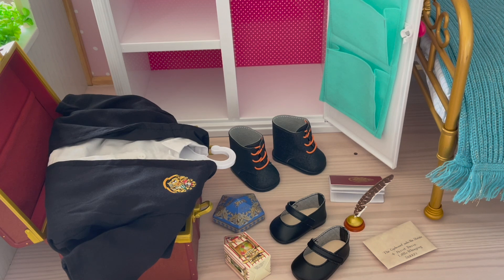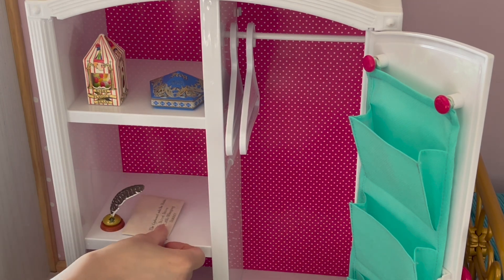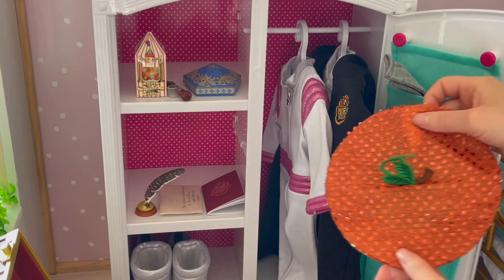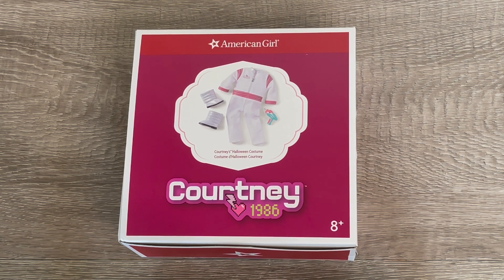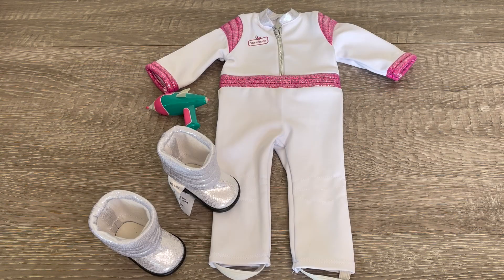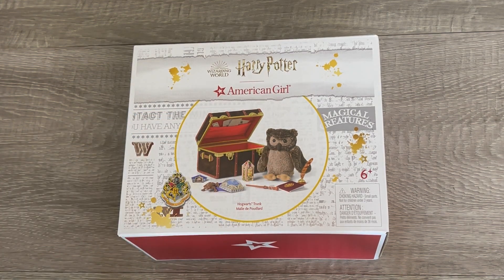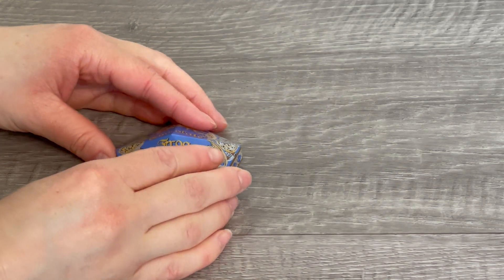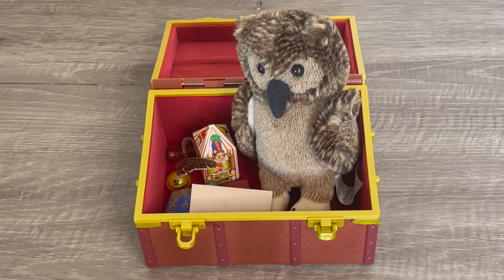American Girl Packing and Cleaning Halloween Room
American Girl Cleaning And Setting Up Halloween Closet